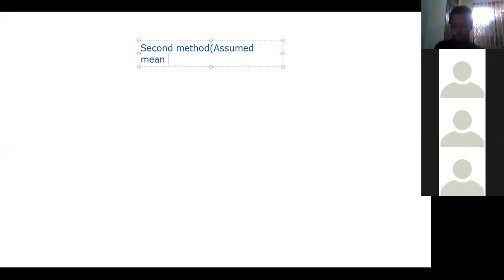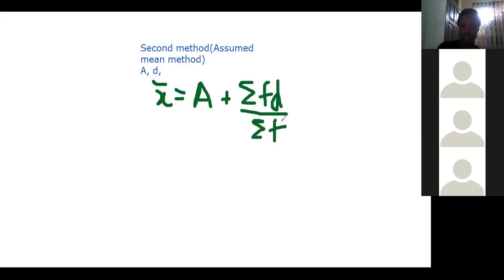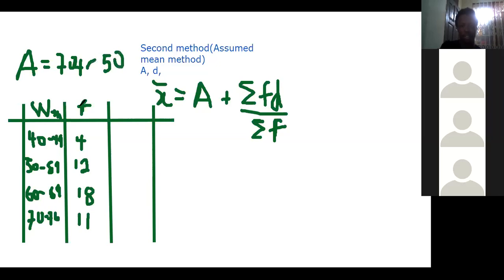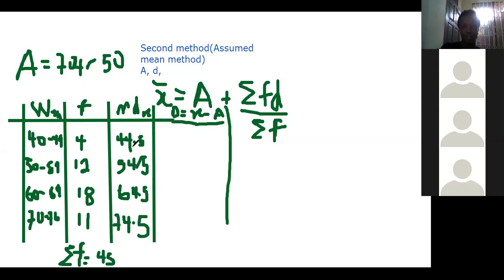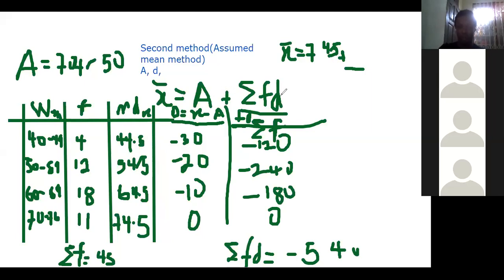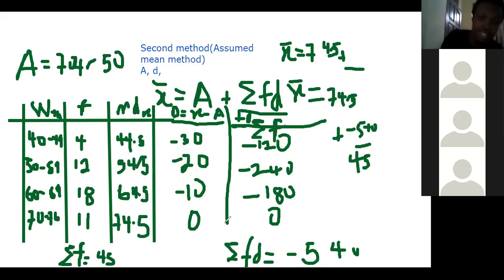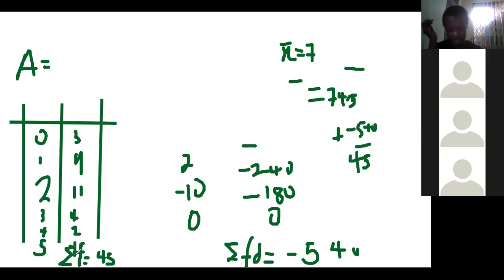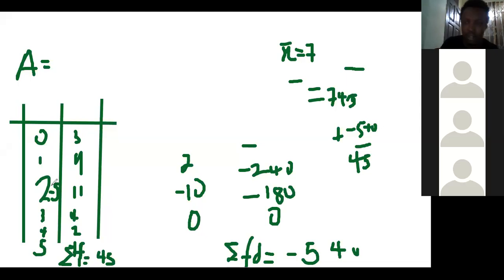Statistics( Central tendency) cont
Mean of grouped data, ungrouped frequency distribution and mode